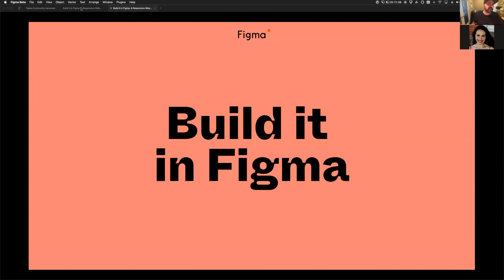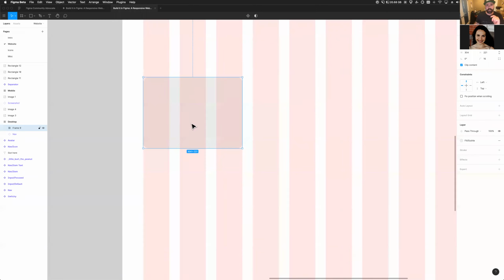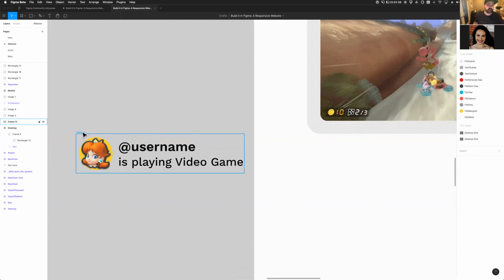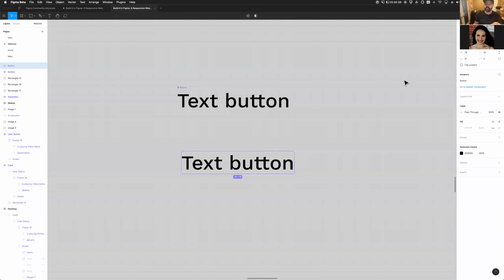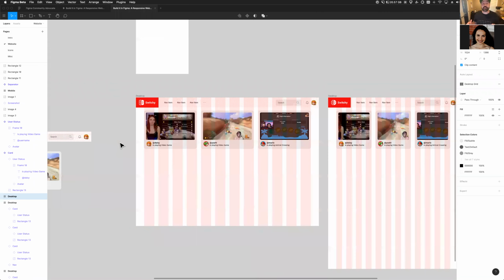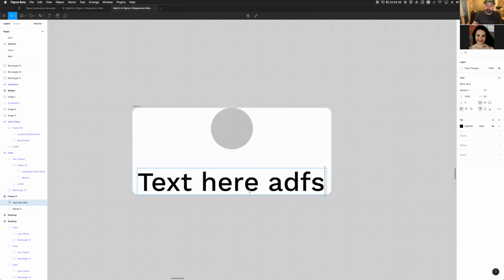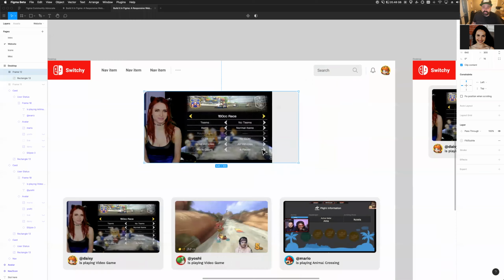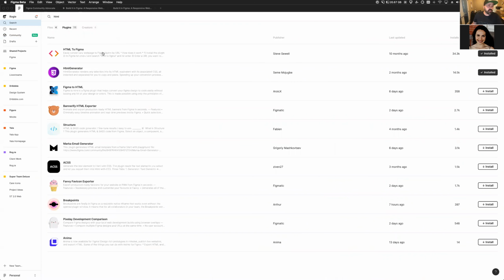Build it in Figma: Design a responsive website [Part 2]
Learn how to use auto layout to design flexible grids, hero and card components that adapt to any browser size.

Figma is free to use.